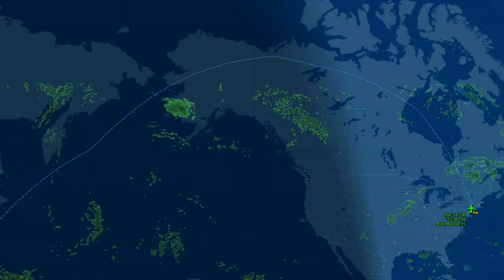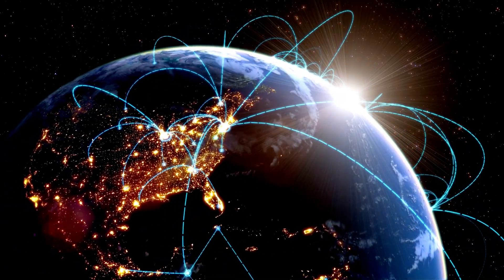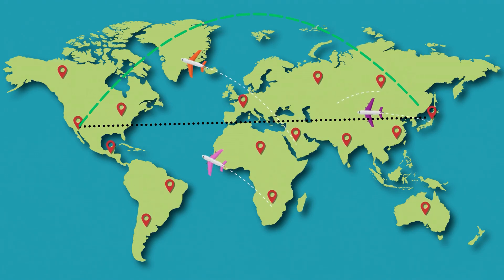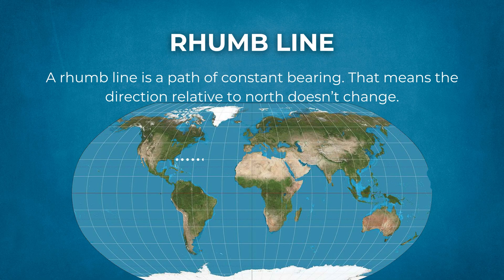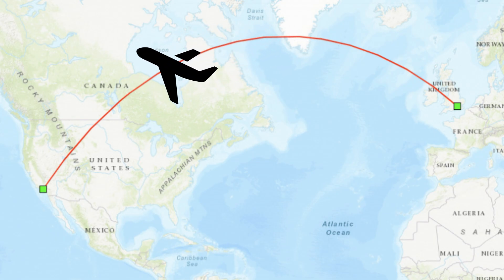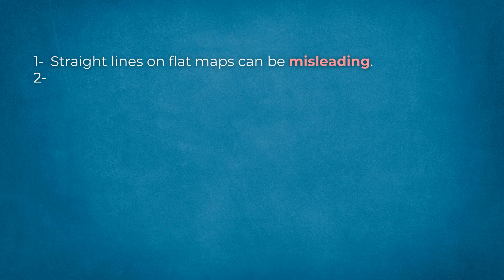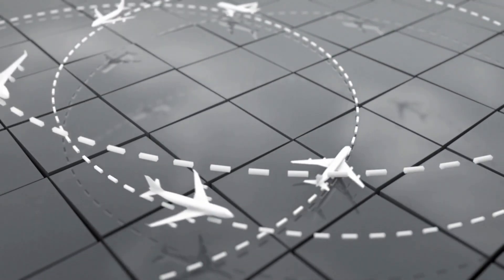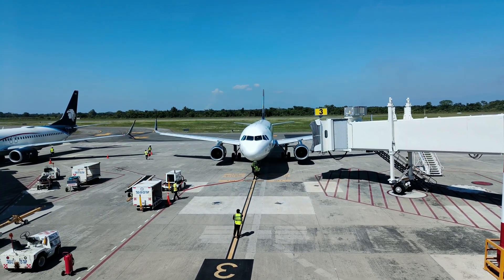Why Planes Don’t Fly in Straight Lines? | Understanding GREAT CIRCLE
Discover why airplanes follow curved routes instead of straight lines. An aviation secret shaped by physics, geography, and efficiency.

This video explains why airplane routes look curved using the great circle route. It's all about navigation and saving fuel on aircraft routes. Understanding flight route planning is essential to comprehend airplane travel.

Have you ever looked at a flight map and wondered why your airplane isn’t flying in a straight line? It’s not a mistake—it’s aviation science at work. In this video, we dive deep into why planes follow curved routes across the globe, a concept known as “great circle navigation.”

Due to the Earth’s spherical shape, the shortest distance between two points isn’t a straight line on a flat map but a curved arc. These great circle routes help airlines save fuel, reduce flight times, and lower emissions. You’ll also learn how flight planning takes into account wind patterns, jet streams, no-fly zones, airspace restrictions, and more.

Whether you’re a student pilot, an aviation enthusiast, or just a curious traveler, this video will help you see flight paths in a whole new way. We’ll explain the hidden logic behind those curved lines you see on in-flight maps and how pilots and airlines use them for efficiency and safety.